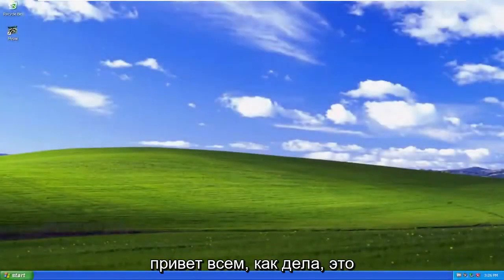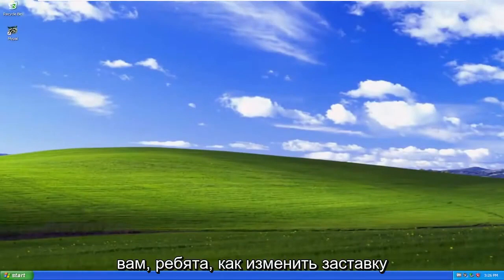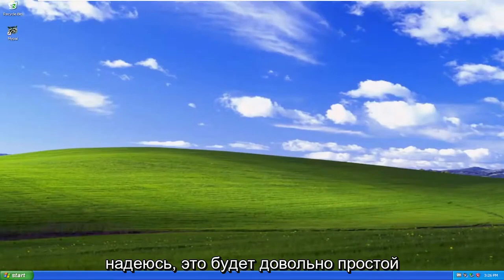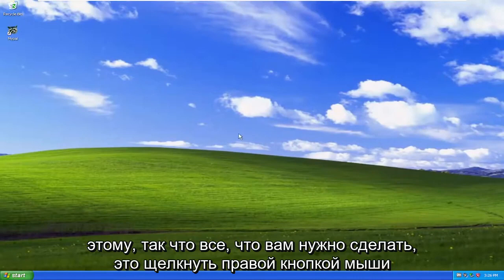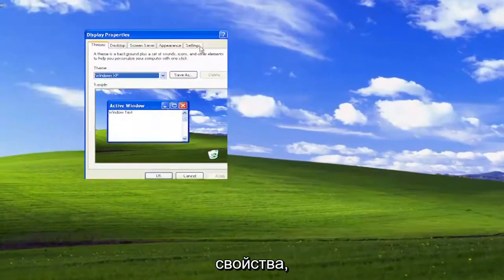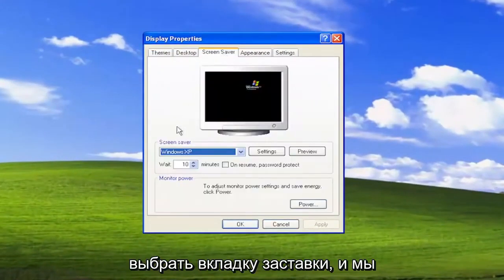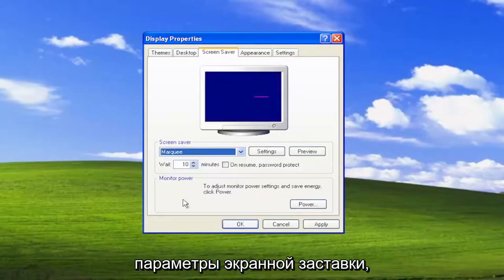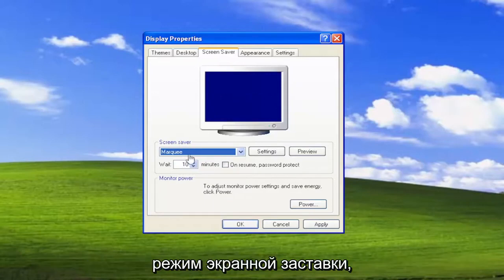Как поменять заставку на Windows XP?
Как изменить заставку в Windows XP [Учебник]

Заставка — это не что иное, как тип компьютерного приложения, состоящего из набора движущихся изображений или анимации, в основном предназначенных для предотвращения повреждения экрана монитора, которое может быть вызвано выгоранием на ЭЛТ и плазменных мониторах, когда компьютер не используется с неизменяющимся изображением на экране. монитор.

Вопросы, рассмотренные в этом руководстве:
Windows XP сменить заставку
как поменять заставку на виндовс хп
расположение заставки Windows XP
Windows XP автоматически меняет заставку
Windows XP меняет заставку после того, как становится серым
Windows XP меняет заставку при запуске